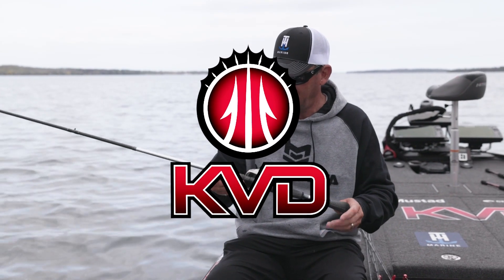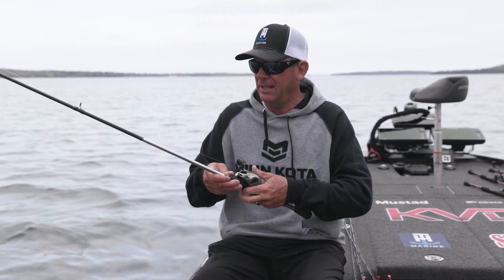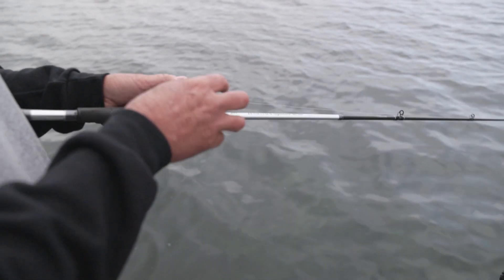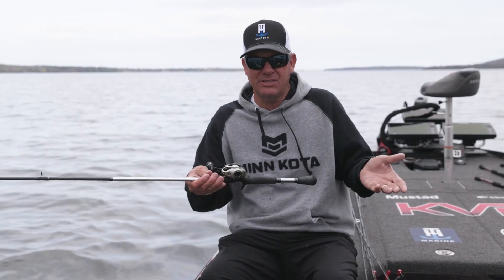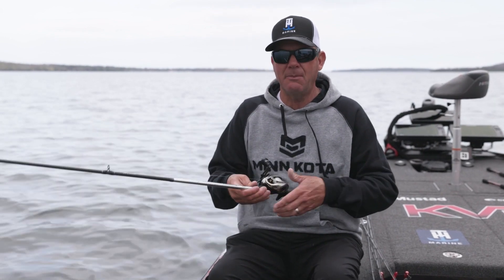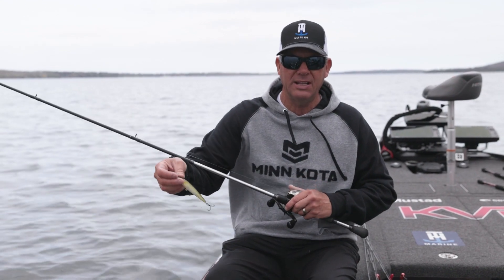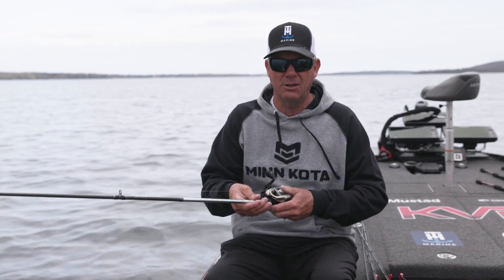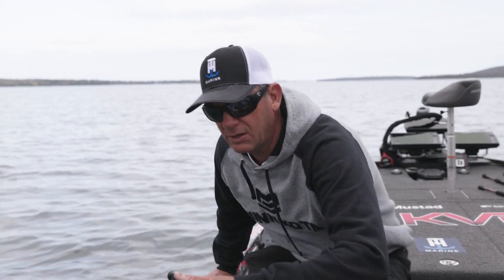Jerkbait rod options and setup - with KVD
The right rod for jerkbait fishing is absolutely critical. Combined with the right line and reel you'll increase your shot at monster bass.